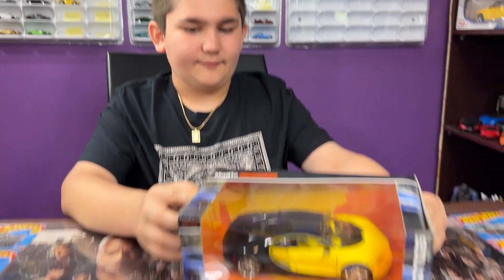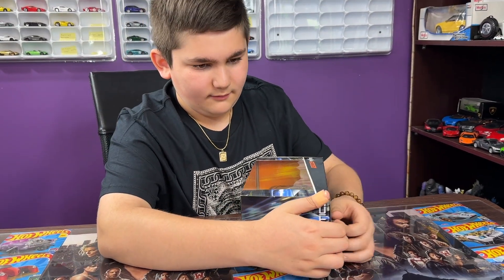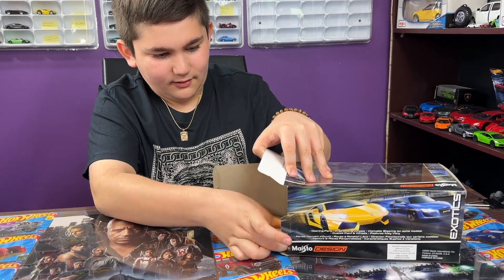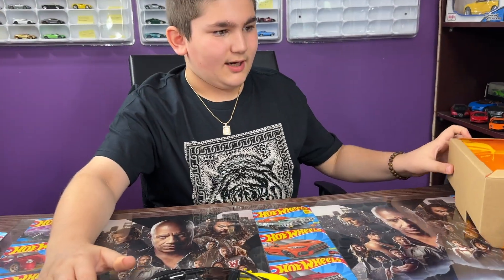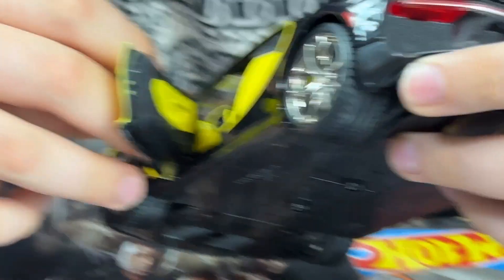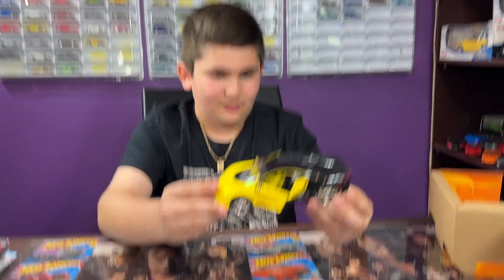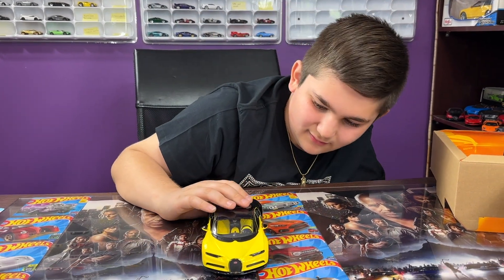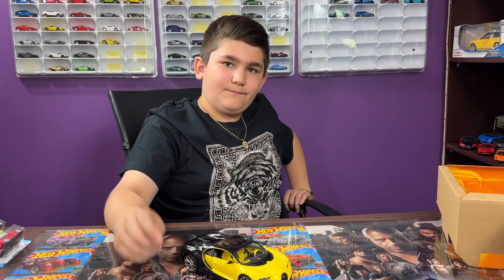UNBOXING & REVIEW BUGATTI CHIRON 1:24 DIECAST MODEL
Zamir is Unboxing & Review his Bugatti Chiron 1/24 Diecast model that he recently purchase from online store.
1/18 scale bugatti chiron,
bugatti veyron 1/64,
bugatti bolide diecast model,